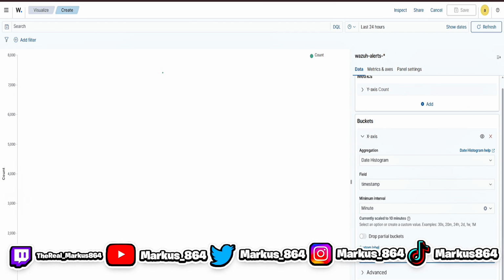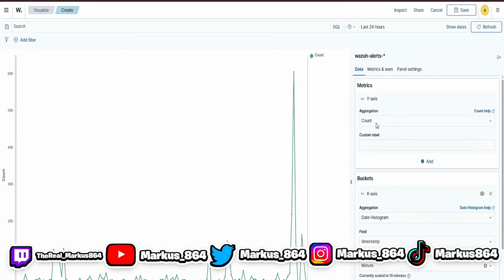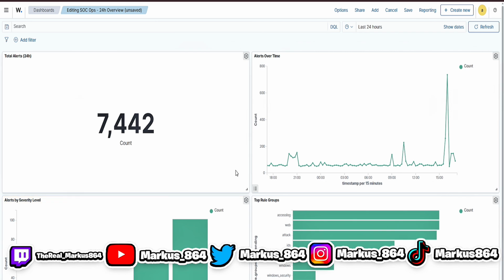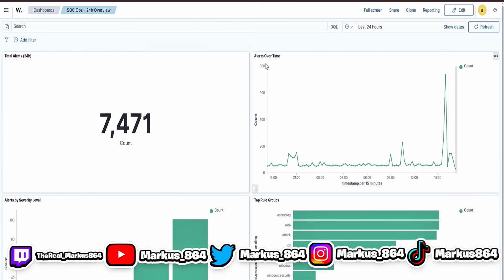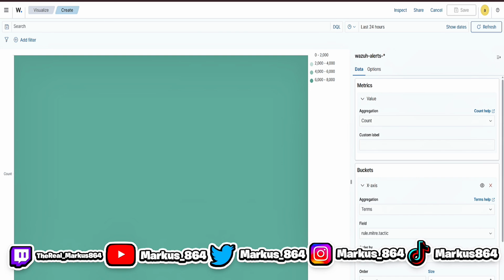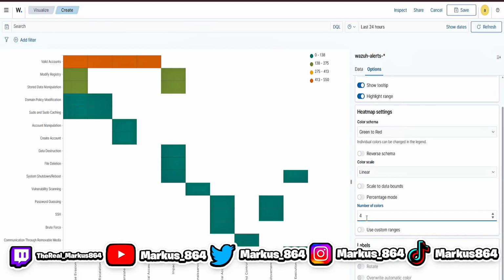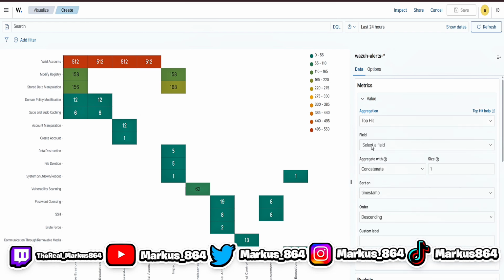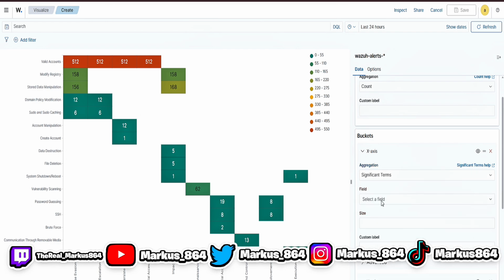Wazuh SIEM Dashboard Tutorial | Create a Pro SOC Dashboard Step-by-Step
Learn how to build a professional Wazuh SIEM dashboard from scratch in this easy, step-by-step tutorial. Perfect for SOC analysts, security engineers, and cybersecurity students, this guide shows you exactly how to use Wazuh’s built-in tools to create a powerful SOC Operations Overview dashboard for real-time threat monitoring.

You’ll discover how to:

Create custom visualizations for alert counts, severity levels, and top threat sources

Monitor the most affected agents and rule groups in your environment

Map threats to MITRE ATT&CK tactics and techniques

Save and customize dashboards for daily SOC use

Whether you’re new to Wazuh or want to take your dashboards to the next level, this tutorial will help you quickly build a dashboard that delivers clear, actionable security insights.